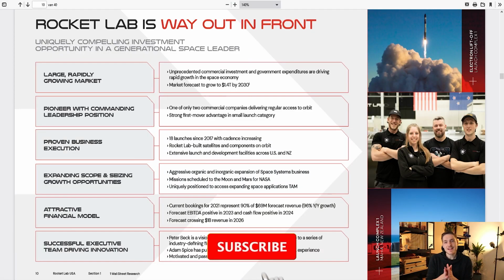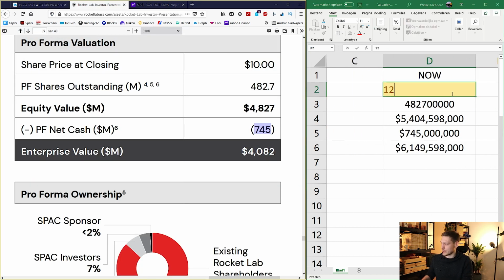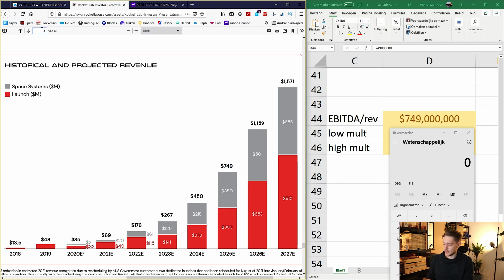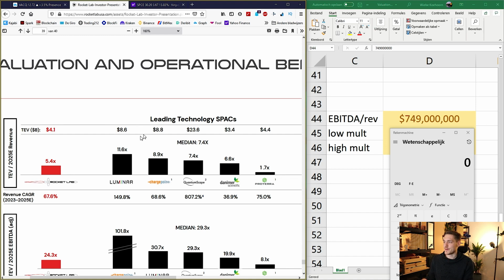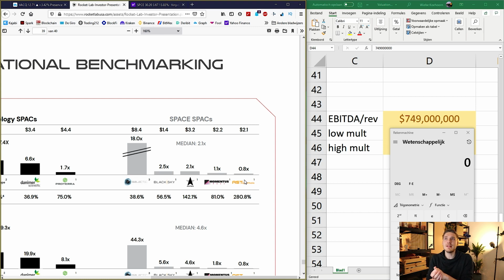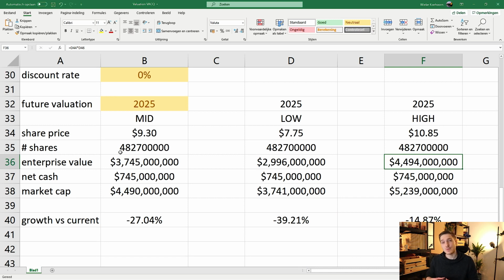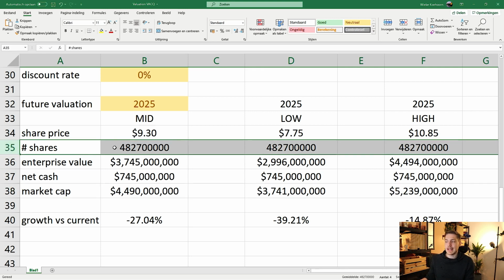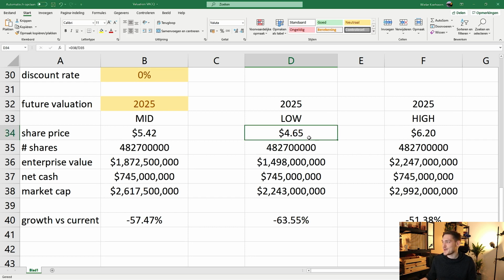VACQ Stock Analysis: Price Prediction Before SPAC Merger (Rocket Lab!)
VACQ stock to the moon? It's merging with Rocket Lab, a rocket launch company. Let's look at the fair price per share. Need the sheet?

Rocket Lab is a rocket launch company. Rocket Lab will merge with the SPAC that's trading as the VACQ stock. In this video we'll look at the pro forma valuation of Rocket Lab, which will be acquired by a SPAC trading as the VACQ stock. Then we'll check out what the fair valuation of Rocket Lab is according to the VACQ SPAC and Rocket Lab themselves.

And finally we'll calculate the fair market cap and price per share of the VACQ stock, or basically, of Rocket Lab after it has been acquired by the VACQ SPAC.

Keep in mind the video is just based on numbers from the investor presentation. The numbers are not a representation of my own opinions.

Also, for full disclosure: I do not hold any shares in the VACQ stock.

What do you think about the valuation of Rocket Lab?

Timestamps:
00:00 Introduction
00:41 Brief introduction of Rocket Lab
01:04 Pro forma valuation
02:39 Fair enterprise value
08:13 Fair market cap and price per share
11:26 What do you think about Rocket Lab’s valuation?